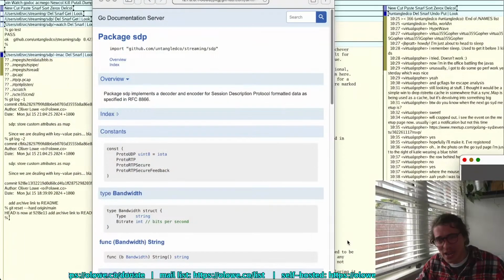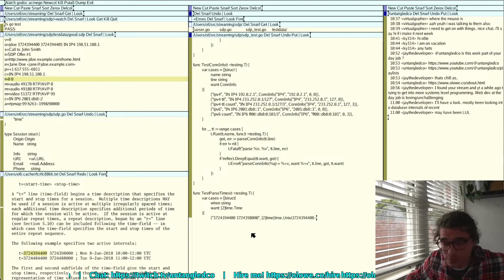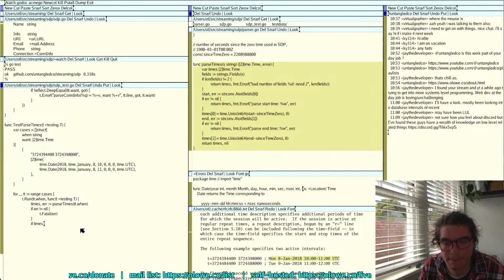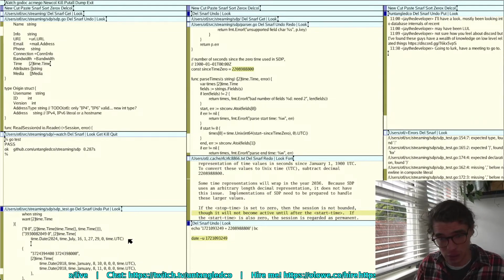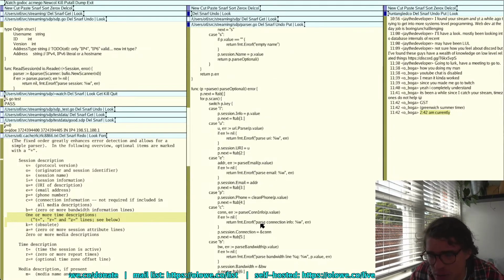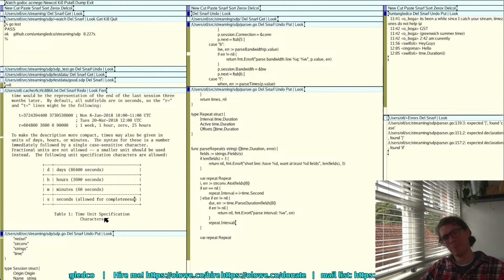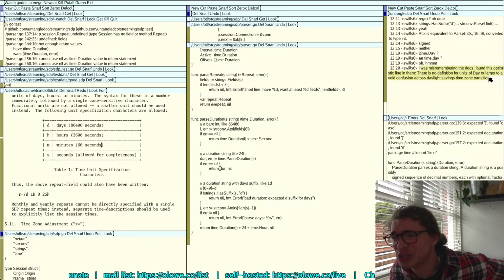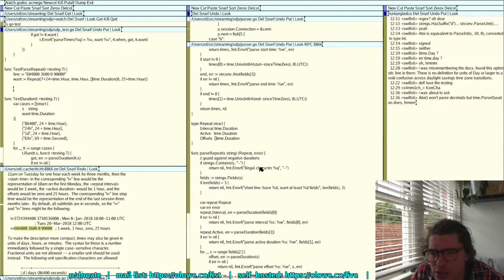Low-level streaming in Go: SDP (Day 3) - Finally finishing decoding?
There's only a couple more fields we need to decode to be able to properly represent SDP sessions in Go!

The Session Description Protocol (SDP) involves a plain-text data format to describe audio and video streams. For example, Real-time Transport Protocol endpoints will exchange SDP data to set up a session, so each can transmit and receive each others' media. It's used in WebRTC (e.g. Slack, Google Meet), Apple's FaceTime and even regular 4G and 5G phone calls.

Our project
Just like our other packages, we're aiming for a zero-dependency approach by focussing on a critical subset of the specification.